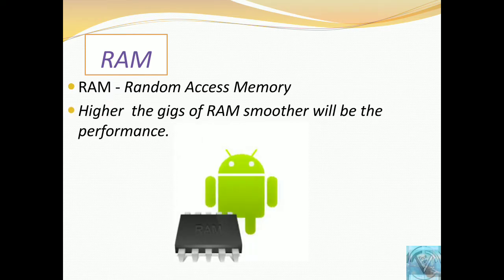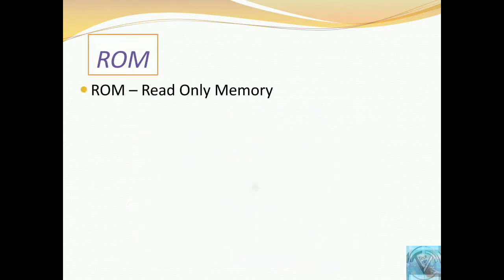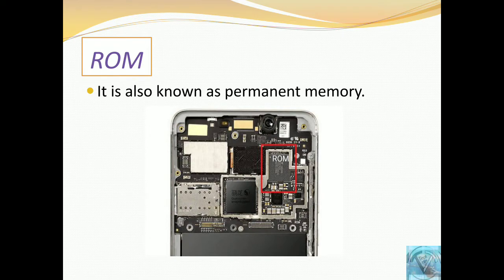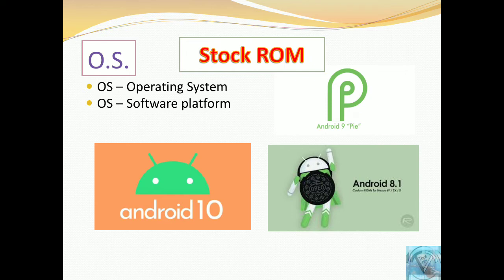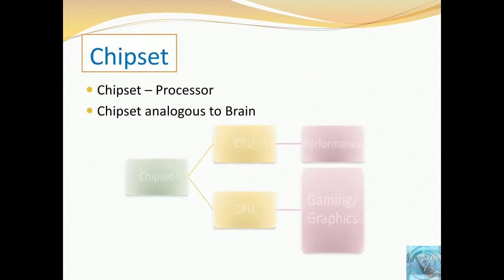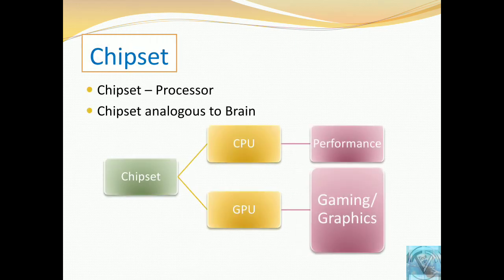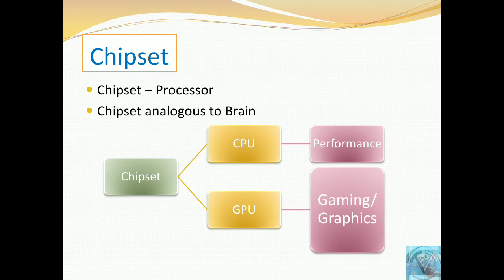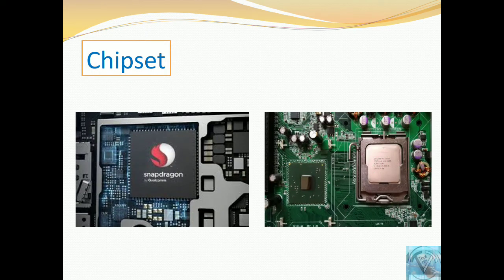Interesting facts about Mobile phones 📱 (part-2)@Versatile Tech Tips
Hi guys
This is ur versatile tech tips

If u have any doubts regarding this, u can mention those in the comments section,or else u can also msg us through Instagram